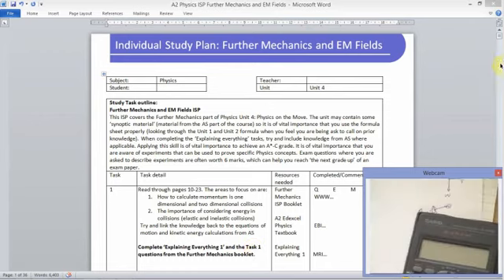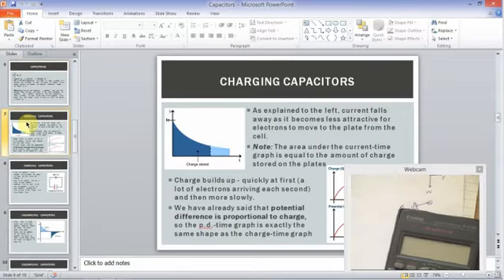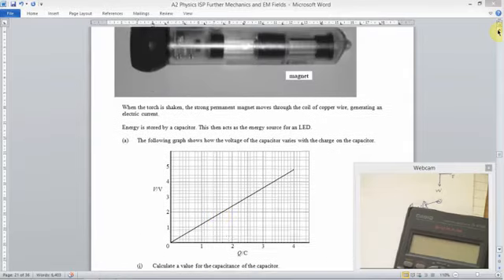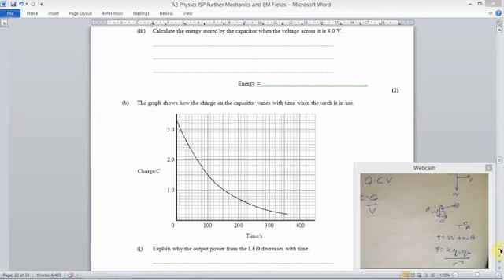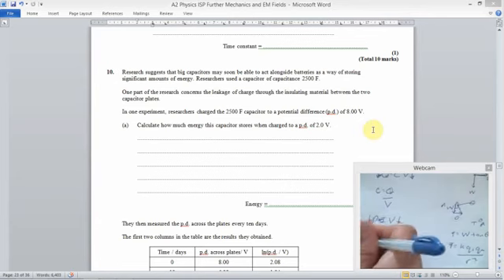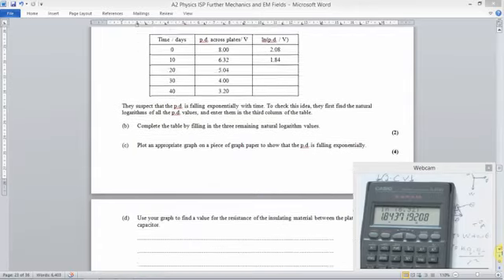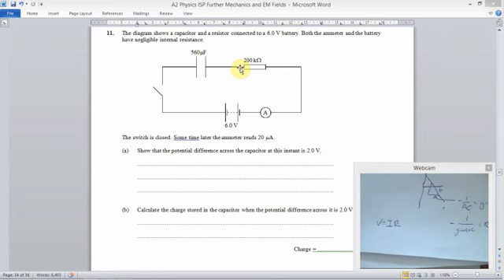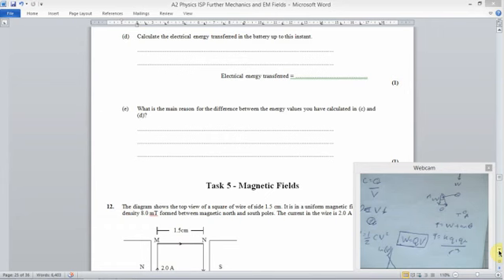EDEXCEL Physics Unit 4 Further Mechanics and EM Fields ISP TASK 4 - Capacitance